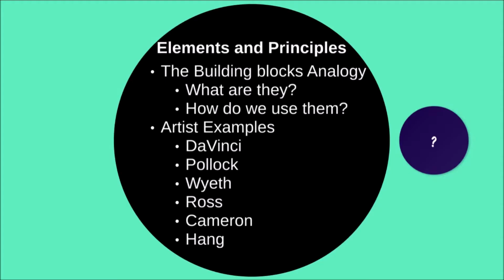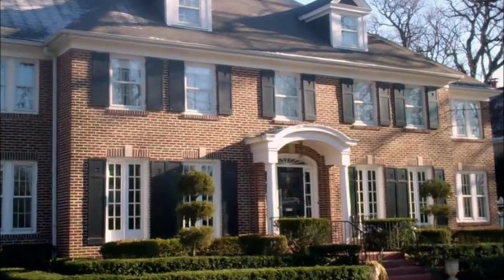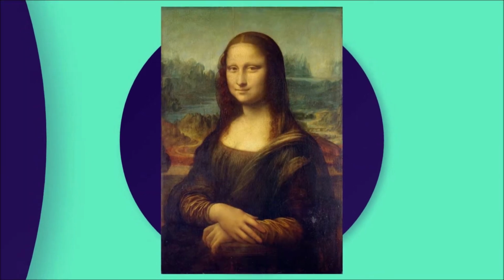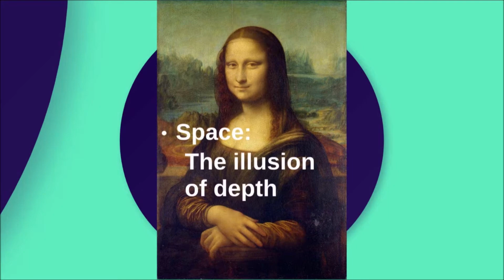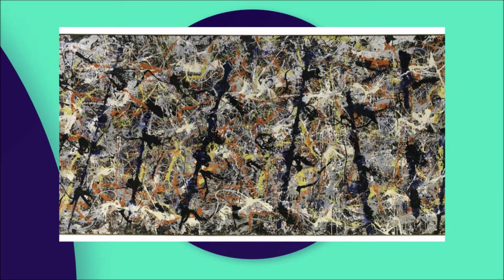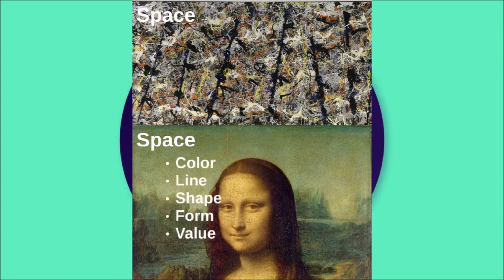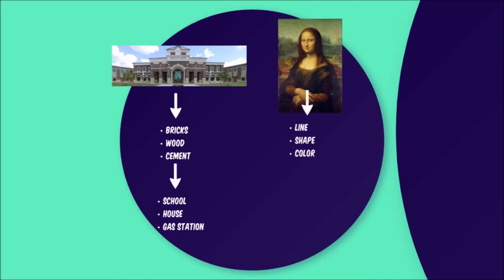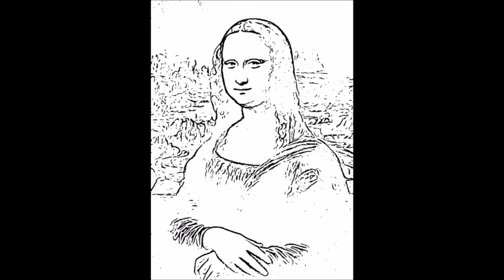Art I - Unit 1.1 : Elements and Principles Video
This is an introductory video on the Elements of Art, Principles of Design, and Composition. Be sure to follow along using the Elements and Principles Vocabulary Study Guide provided to you in Schoology.